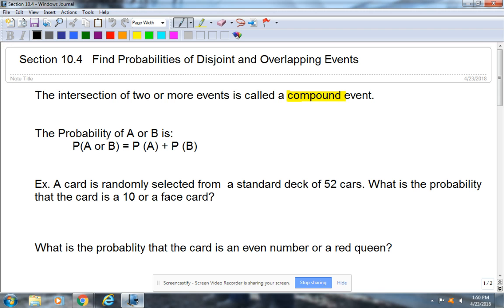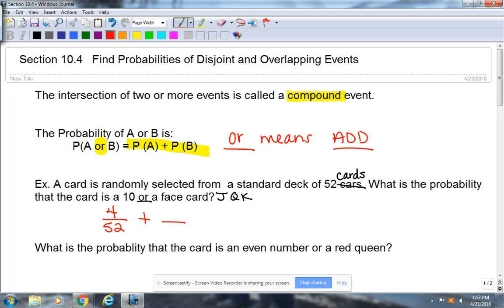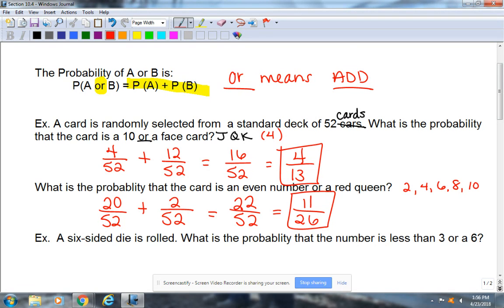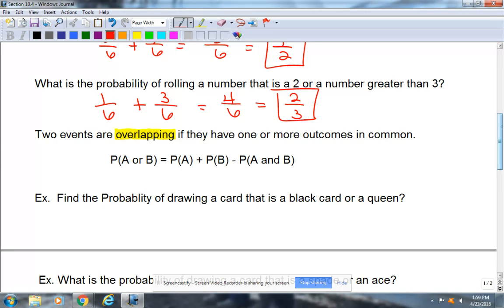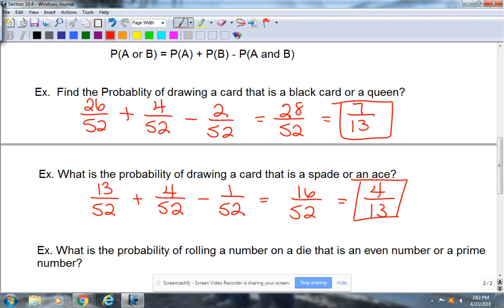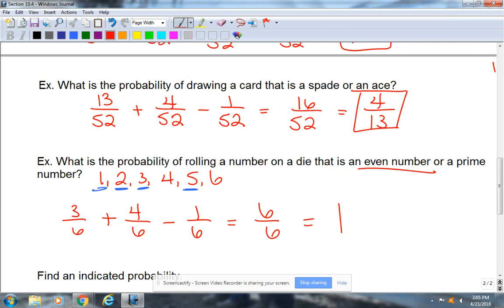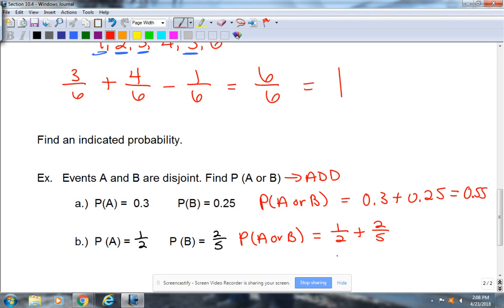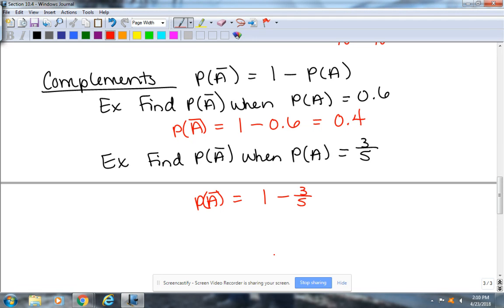Algebra 2 Section 10.4